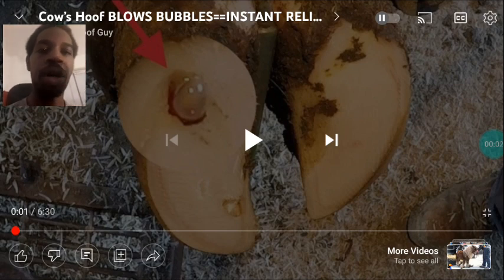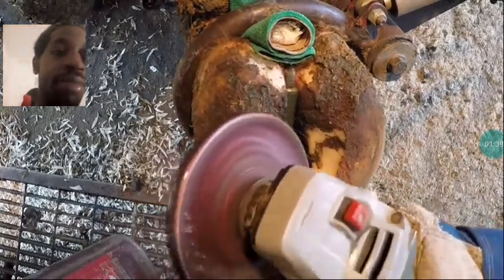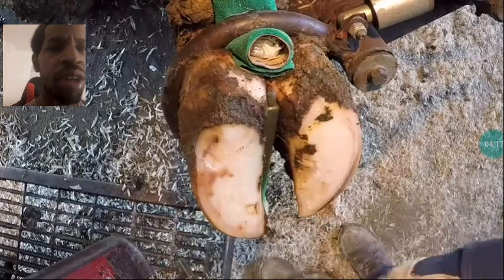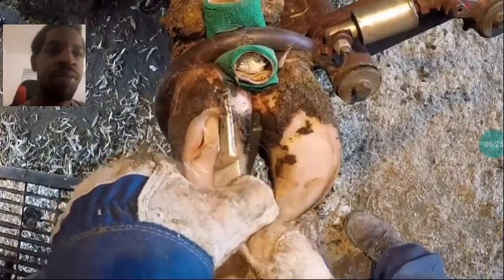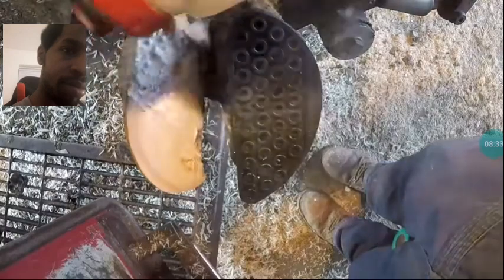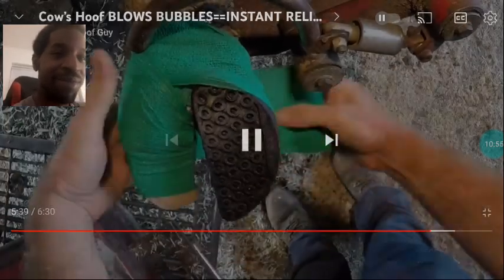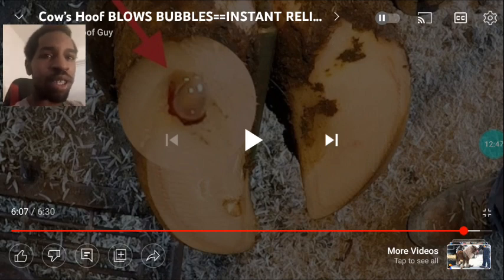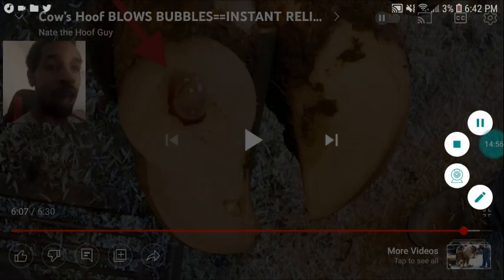Cow's Hoof Blows Bubbles... Instant Relief ( Reaction Video)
Today we will be looking at a new Cow Hoof Care Video From a new Channel Called Nate The Hoof Guy Check it out with me and let me know your thoughts in the comments